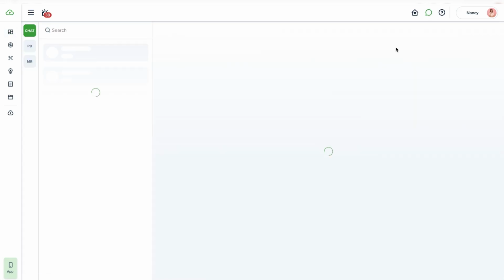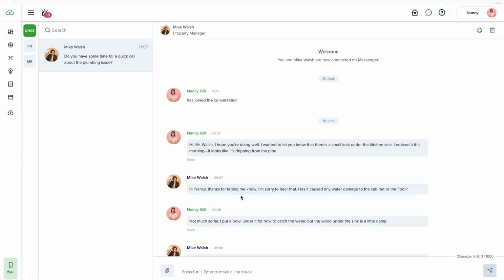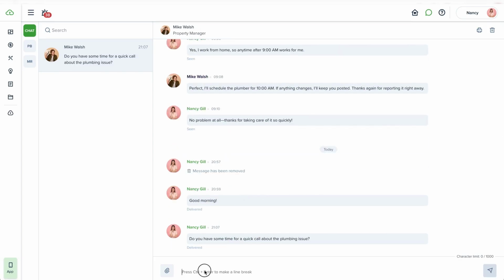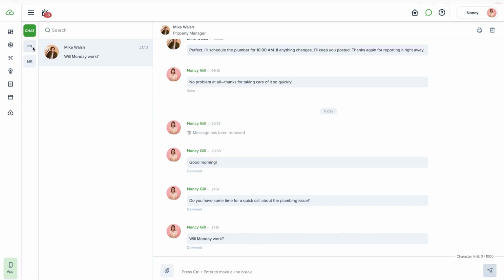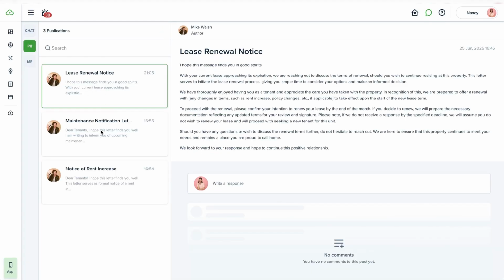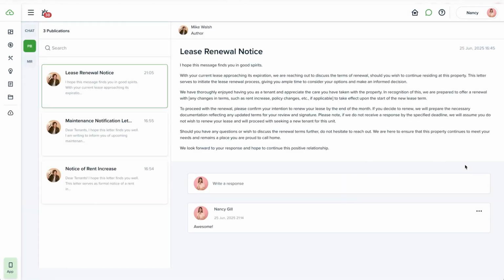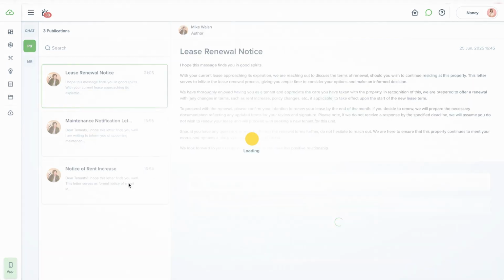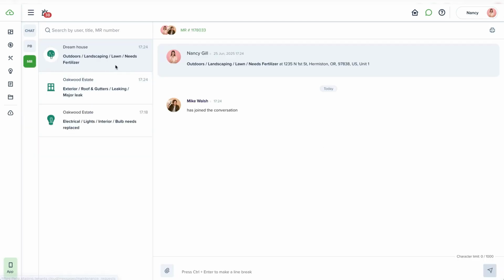How to Send a Message (Tenant) | Rent Collection App